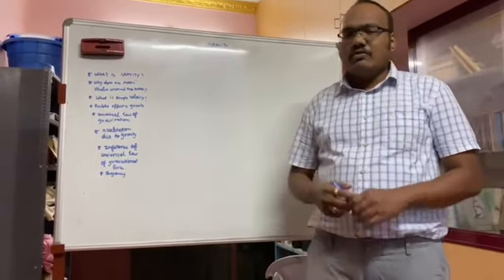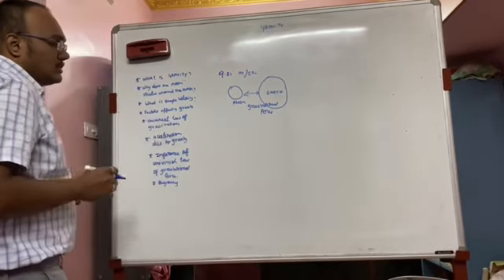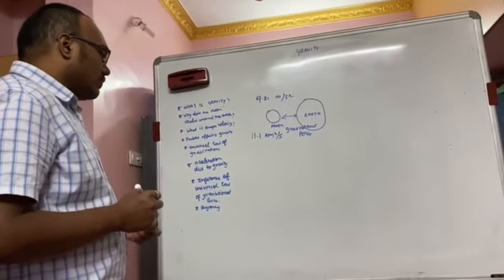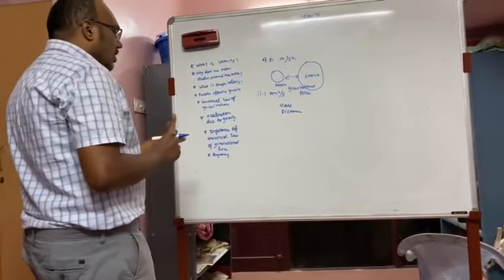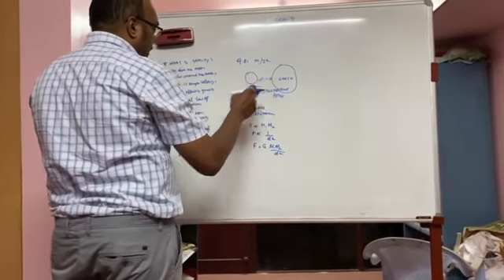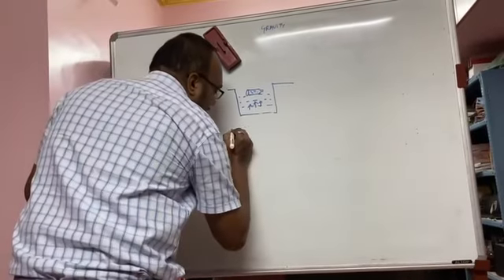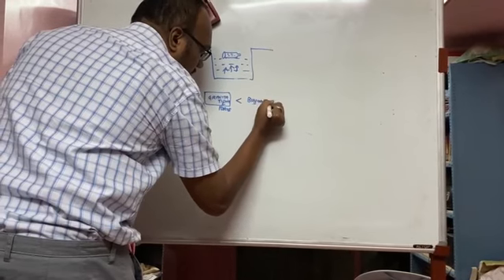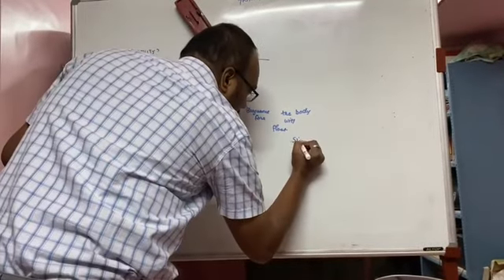Gravity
General gravity about Earth and Moon for class 9.